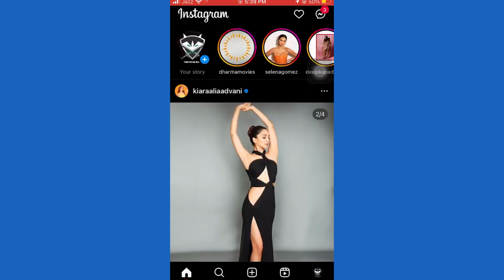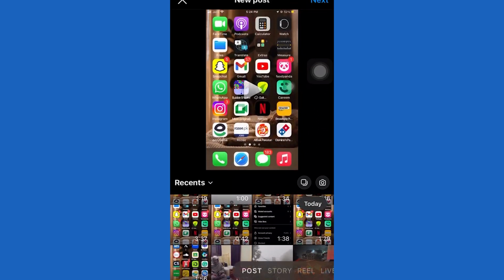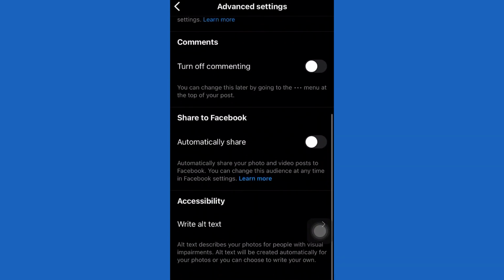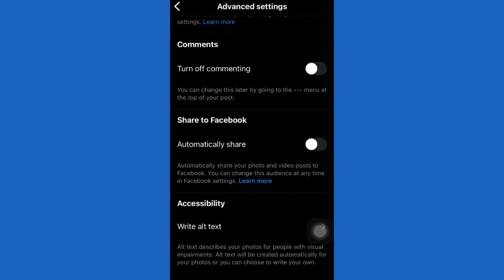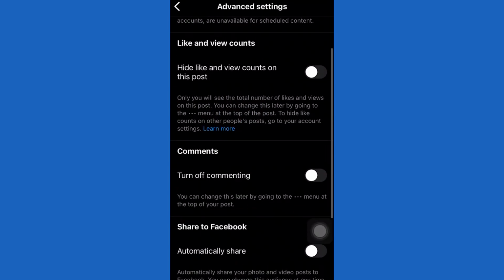How To Add Message Button To Instagram Post (Updated)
Let's learn how to add the message button to an Instagram Post. If you are a digital creator or small business, then you can add a "send a message" button below your Instagram post to enable your followers to send you a message with one click.